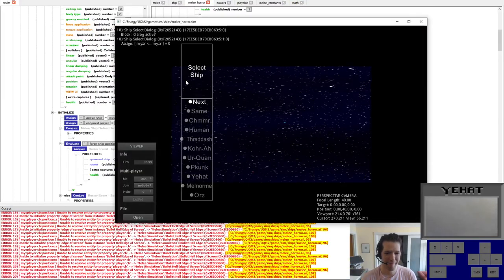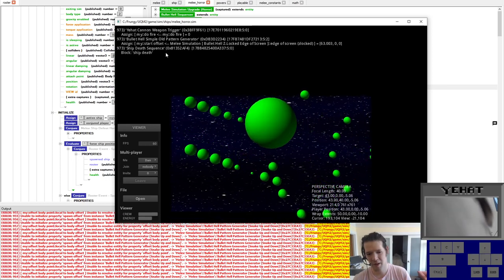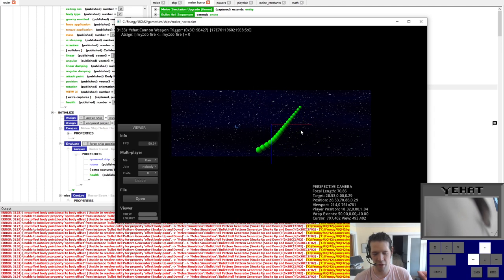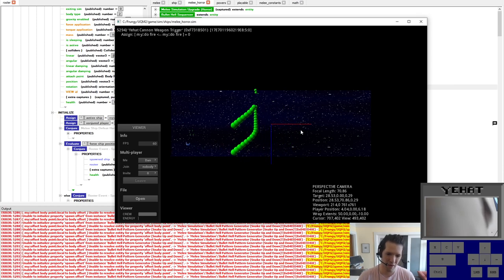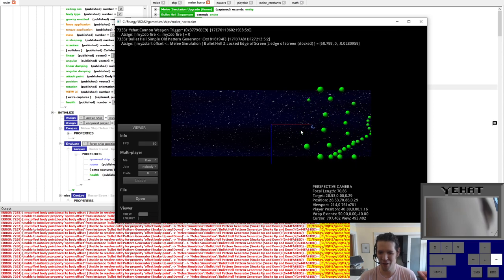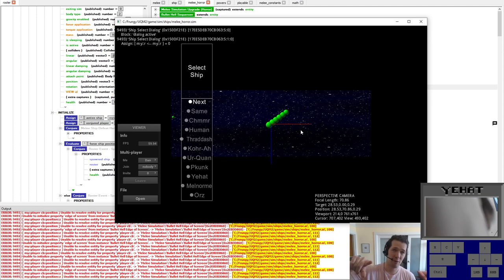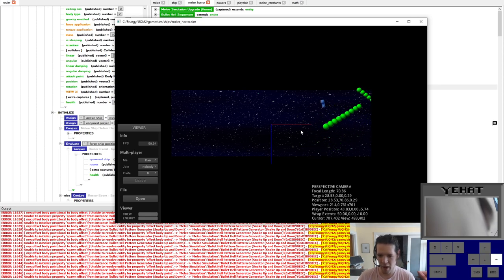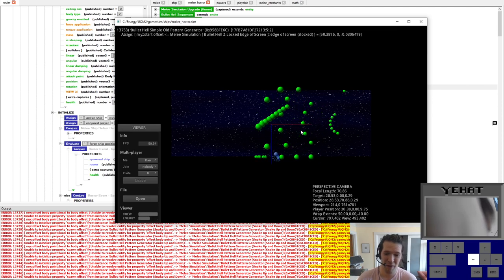Melee Puzzle Prototype 2: Bullet Hell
Prototype of a bullet hell experience using Melee ships. It&#39;s, um. hard.